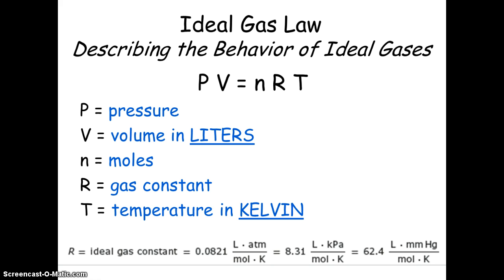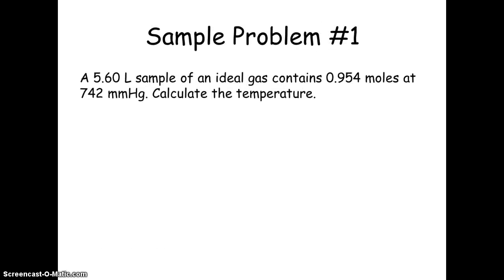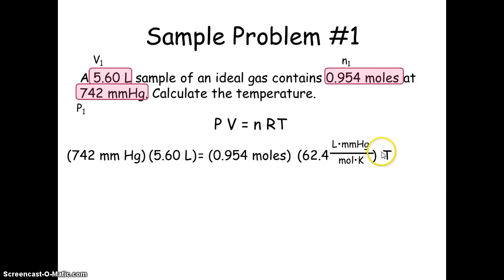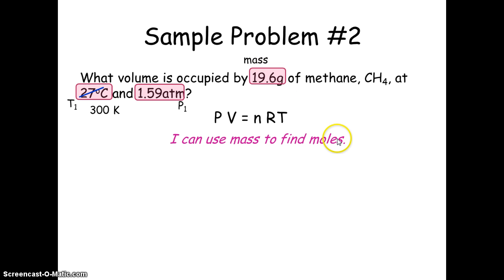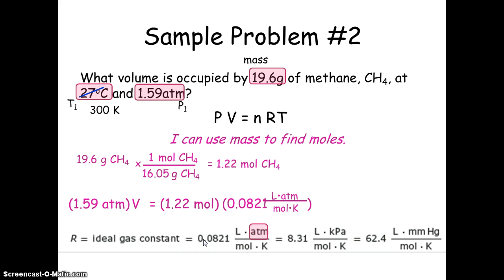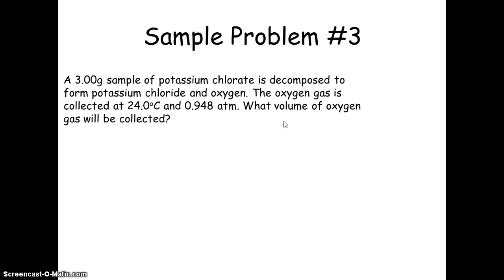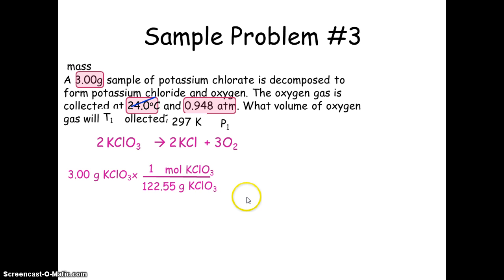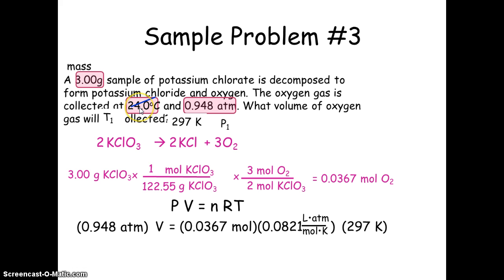Ideal Gas Law